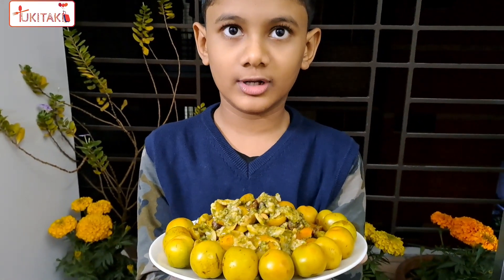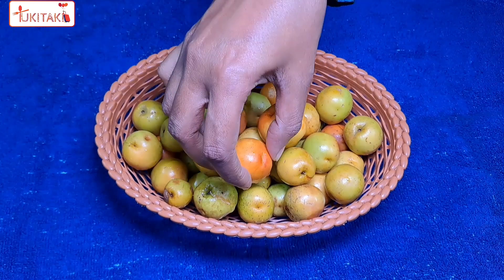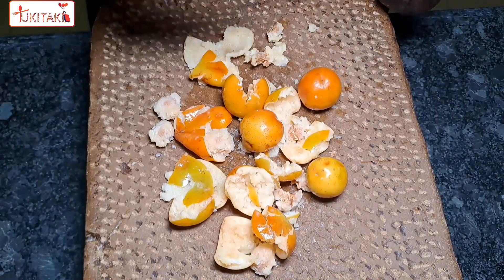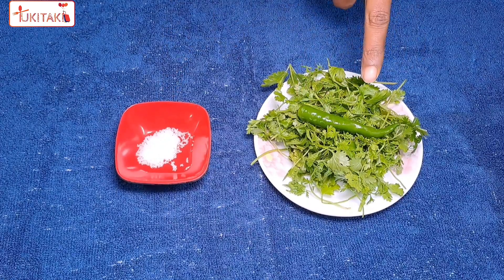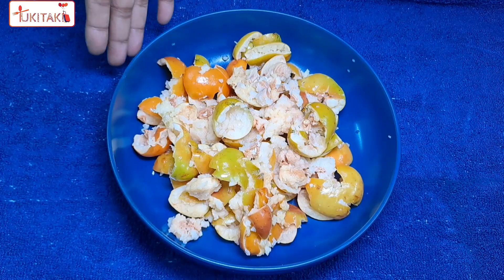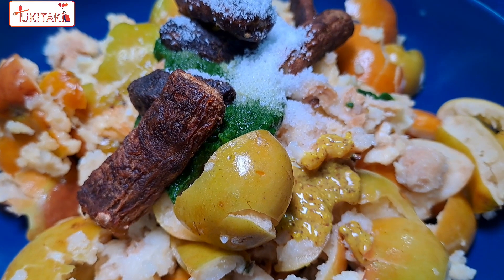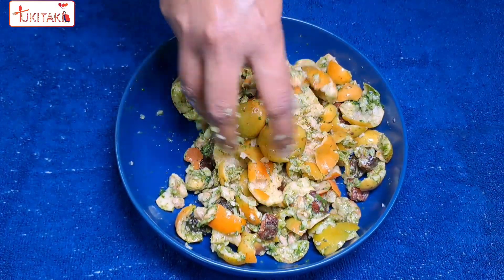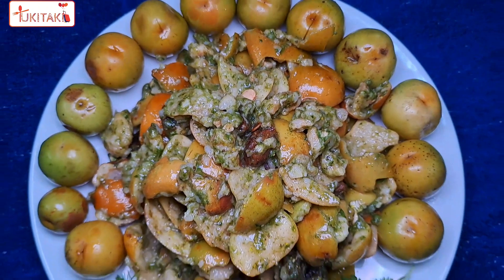বরই ভর্তা রেসিপি lএভাবে বরই ভর্তা করে খেলে মুখে স্বাদ লেগে থাকবে সারা জীবন l Boroi Vorta Recipe